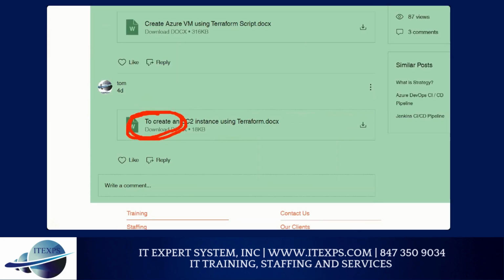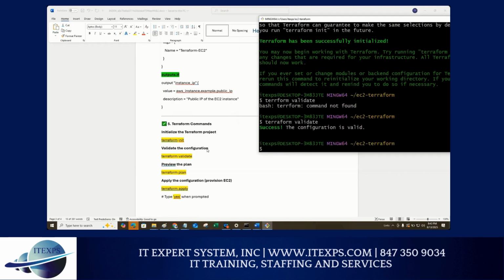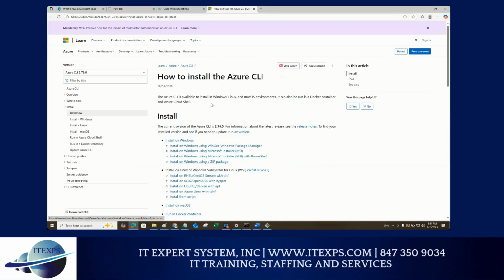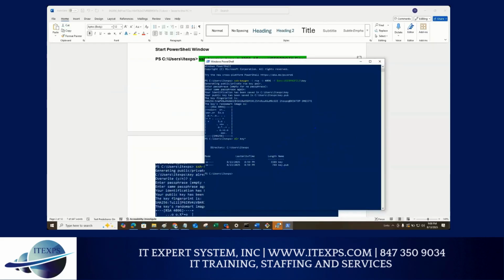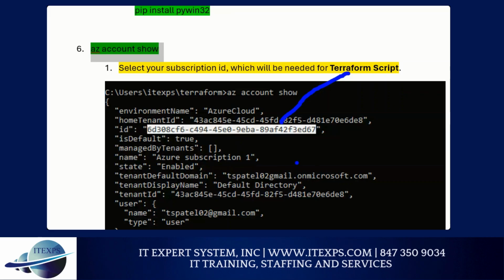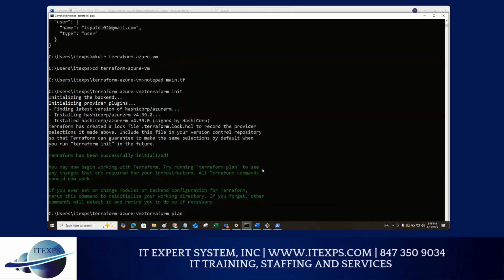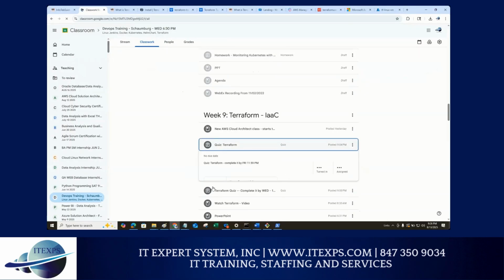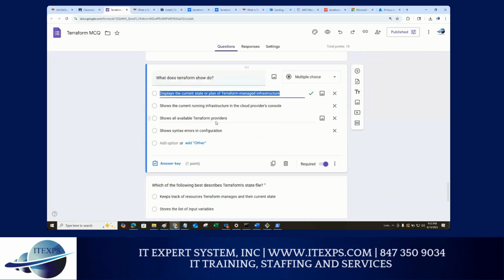Step by Step Terraform Lab Deploy EC2 on AWS & VM on Azure | IT Expert System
This program will enable students to prepare for networking related positions such as Systems Administrator, Systems Engineer, Network Engineer, Network Manager, and IT Technology Manager. In this program, students will study how to build, maintain and monitor LAN, WAN and other segments of network systems. This program covers courses on Windows Server Administration, Active Directory Administration, Virtualization, VMware Management, Linux System Administration, Cisco Switches, Router configuration, Network Cyber Security, CCNA and AWS and Azure Cloud Security. Students will prepare for DevOps certification and learn Jenkins, Puppet, Nagios, Docker, Kubernetes, Powershell, GIT, and Linux Shell Programming. The program includes ample labs, quizzes, group discussions/ exercises, project work, and internal/ external internship opportunities.